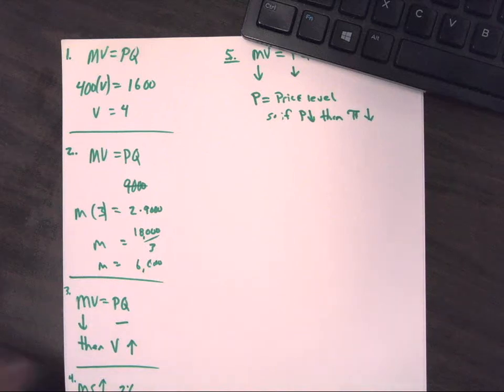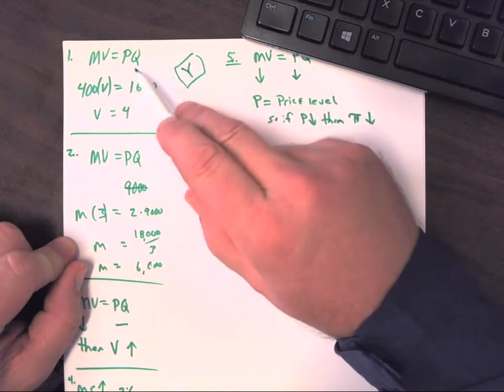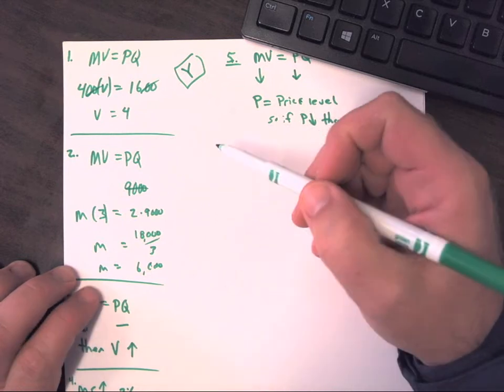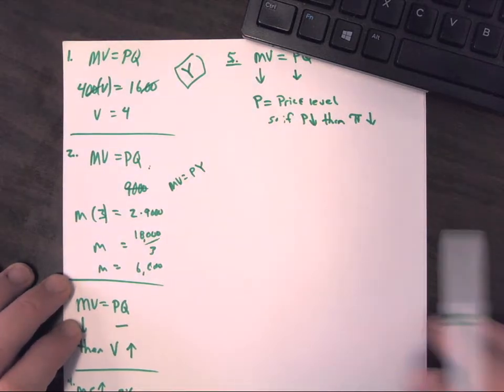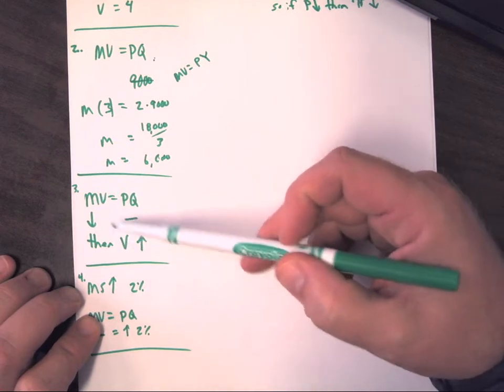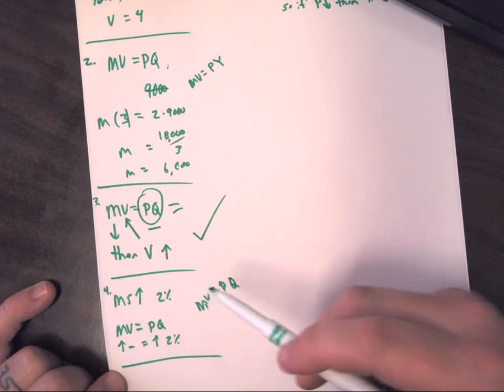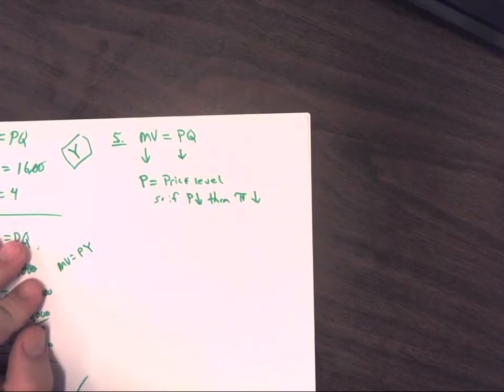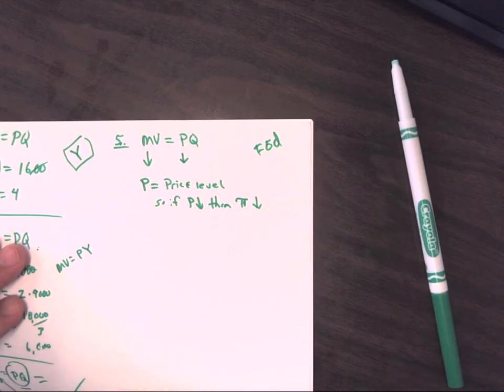MV = PQ Topic Questions 5.3 AP Macroeconomics monetary equation of exchange Unit 5 Review AP